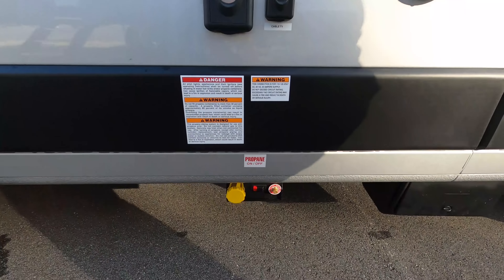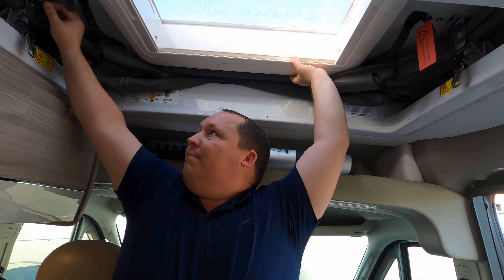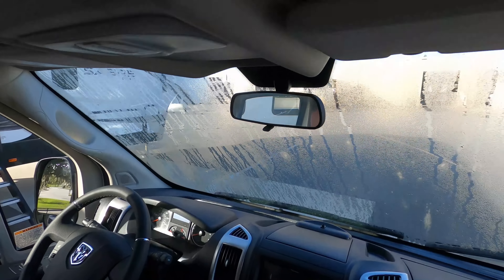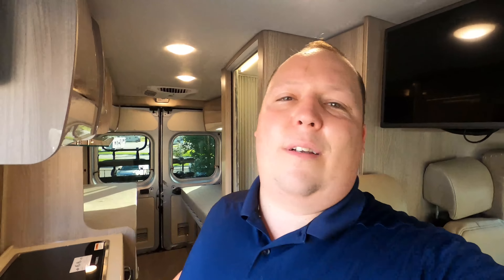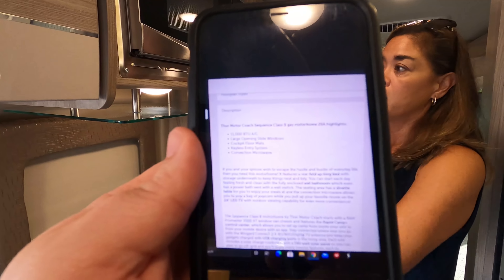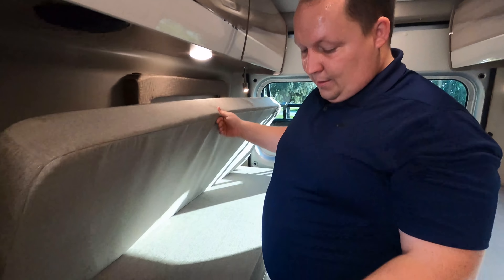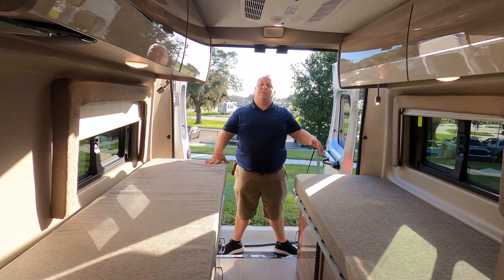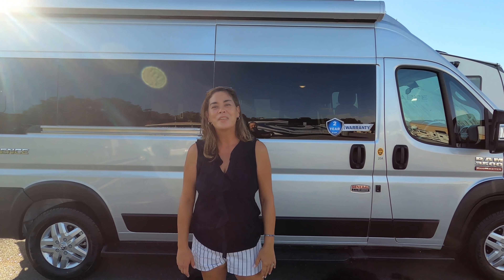Thor RV Just Created The WORLDS BEST B VAN!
2021 The Sequence 20A
Hey everyone welcome back to another video. Today I am super excited... I think Thor Motor Coach just created the best Class B RV in the RV Industry. This is the 2021 Thor Sequence 20A. This class b has style and sleekness its awesome. I love the pop top and I love the way they designed this motorhome to safley sleep and drive 4 people. I think Thor really knocked this one out of the park! Or they knocked it in the back of the head LOL ( you will understand when you watch the video)

Matt Foxcroft
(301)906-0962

Specs
Sleeps 2
Engine 3.6L Pentastar V6
Chassis Ram ProMaster
Refrigerator Type Single Door Electric
Water Heater Capacity 2.64 gal
Water Heater Type Truma
AC BTU 11000 btu
TV Info LR 24" LED
Awning Info 16' Power with LED Lighting